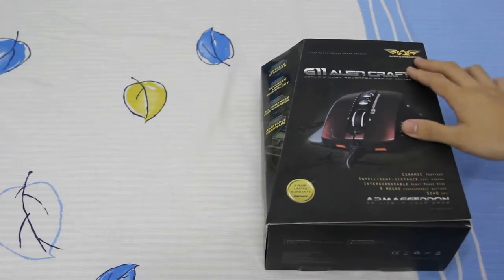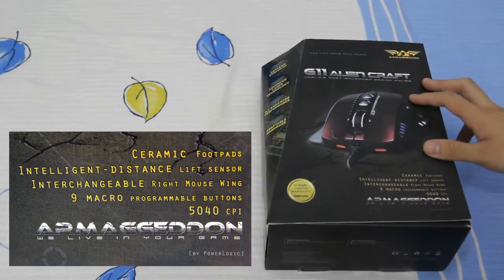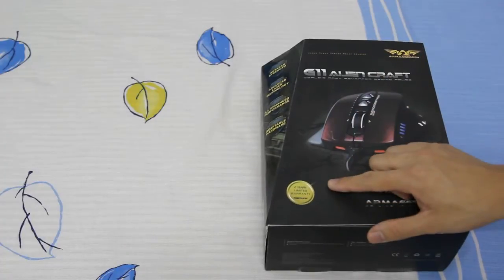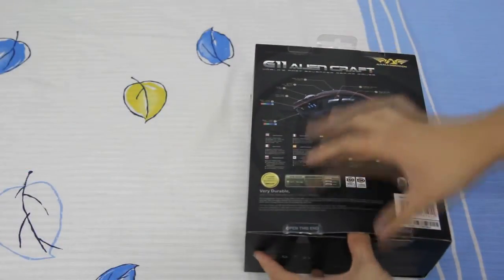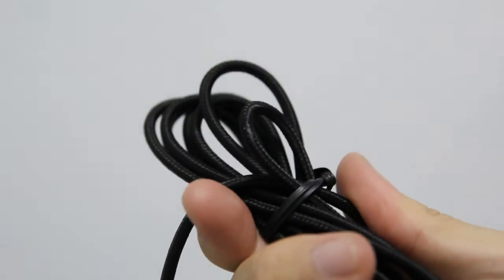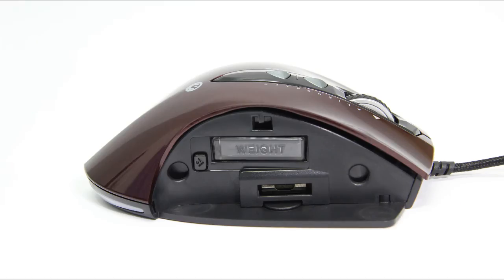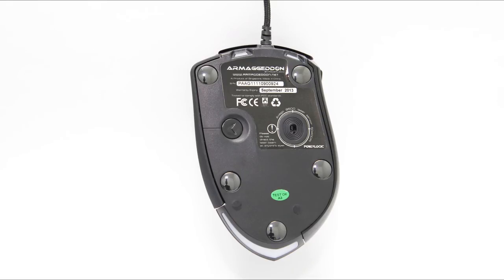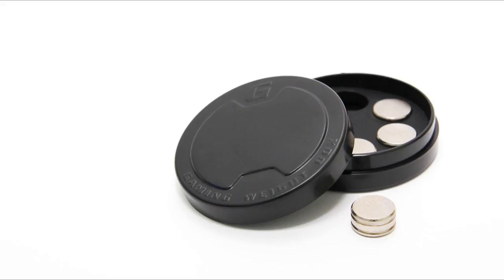[UNBOXING] Armaggeddon Alien Craft G11 Alien Craft Gaming Mouse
Technical Specs:
1. Sensor: Avago 9500
2. Sensitivity: 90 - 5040 CPI
3. 10 programmable buttons
4. 6 level adjustable magnetic weight catridge
5. 64kB on-board memory
6. 5 macro profiles for different games
7. Selectable Mood-Swing Pulsating LED Color FX
8. Zirconia ceramic gaming feet
9. Wired: 1.8m + gold plated USB connector

*courtesy of Leapfroglobal Malaysia